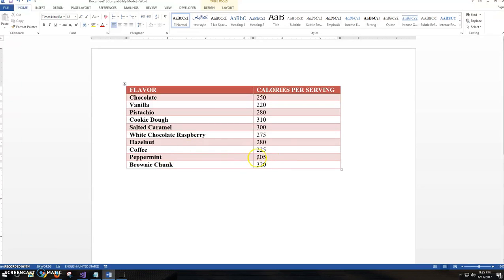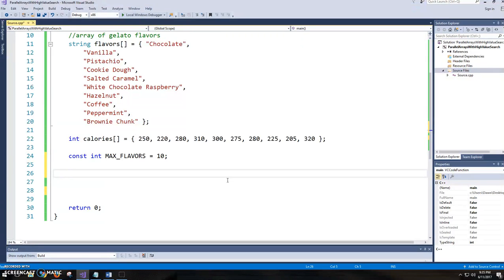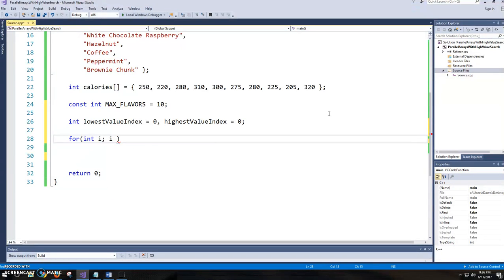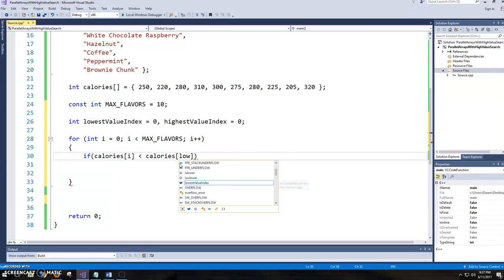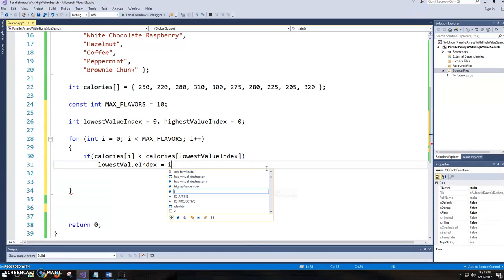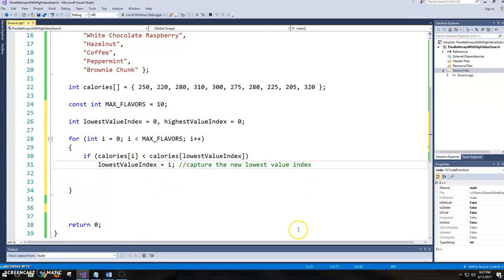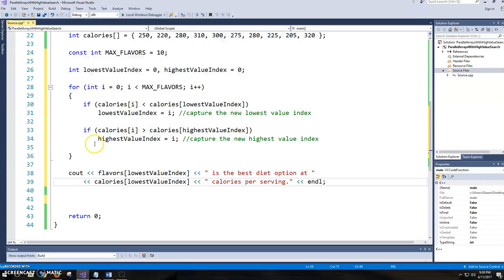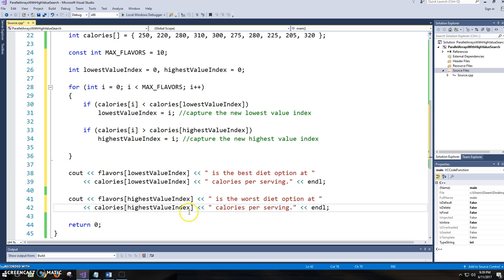CSC140 CH9 Parallel Arrays with High/Low Value Search